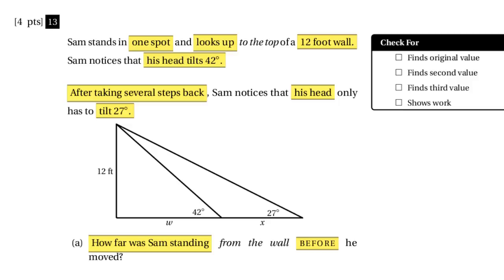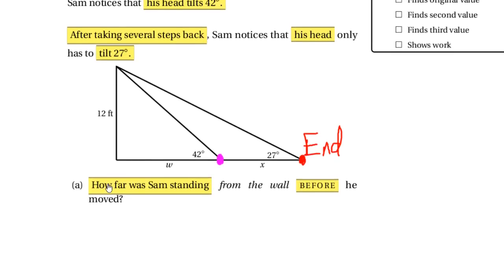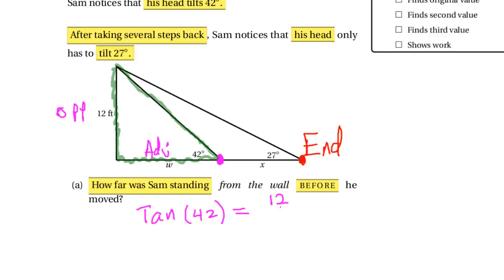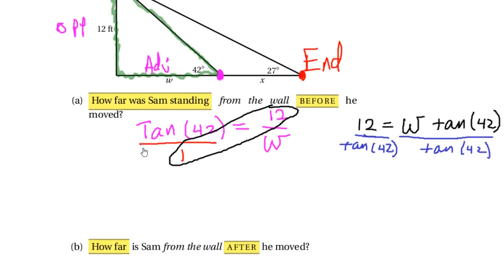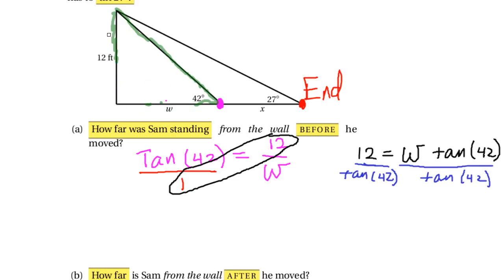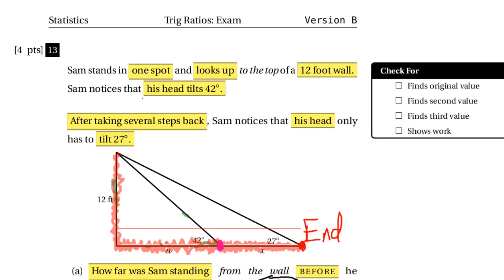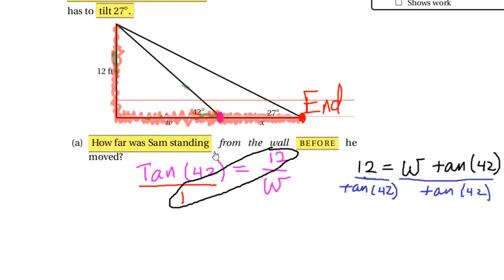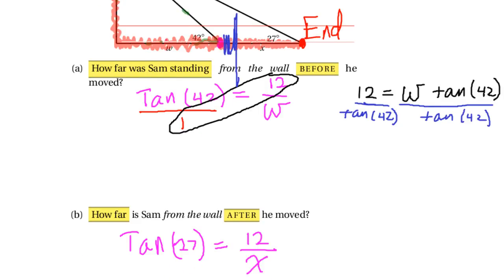AY2017 Unit02 Trig Exam Problem 13